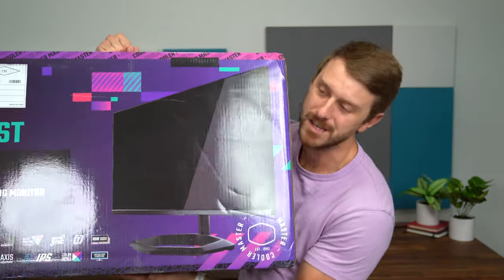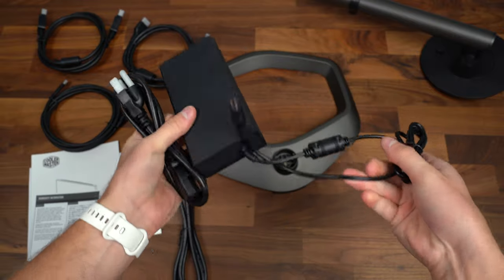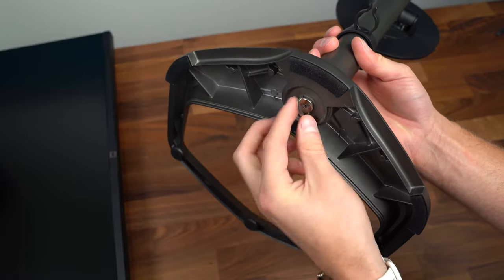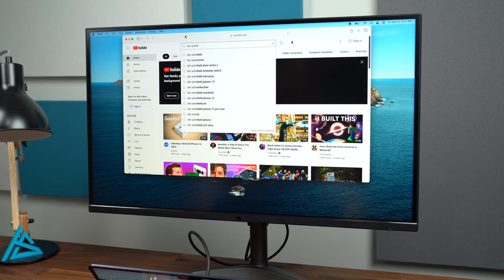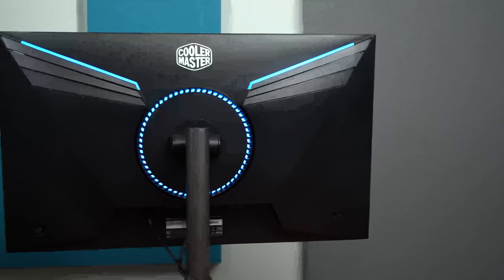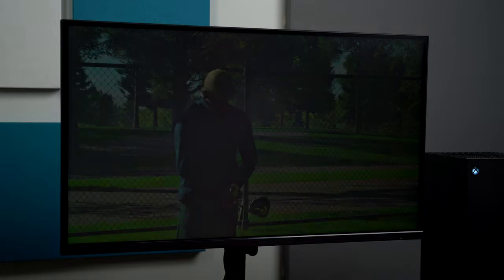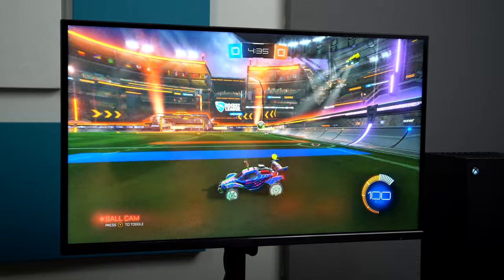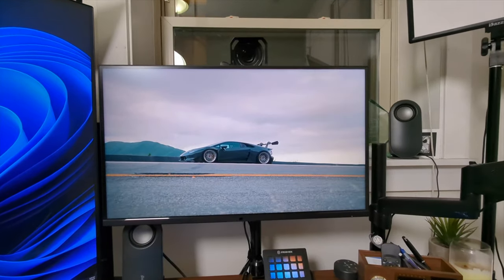Cooler Master Tempest GP27U MiniLED Gaming Monitor Unboxing!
Here is a look at the new 4K 160Hz Mini LED Gaming Monitor from Cooler Master - the Tempest GP27U!